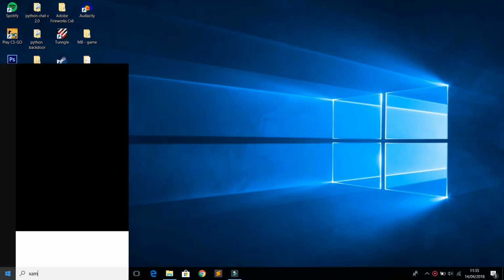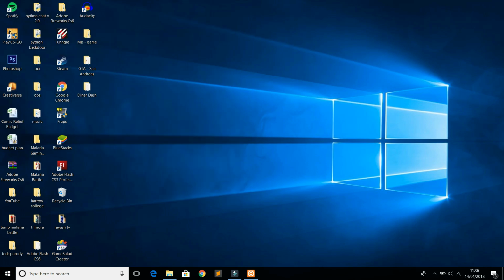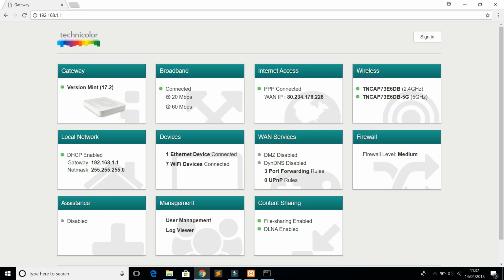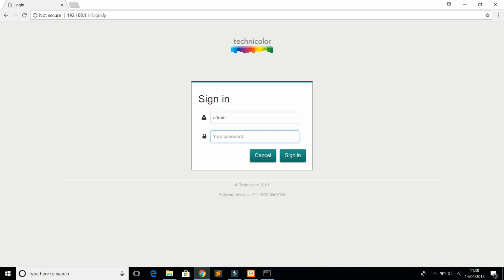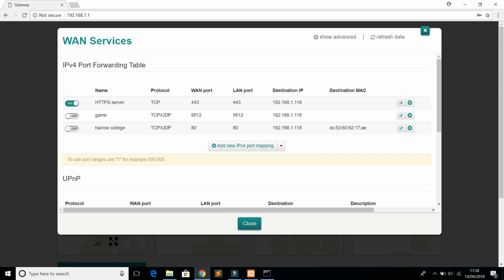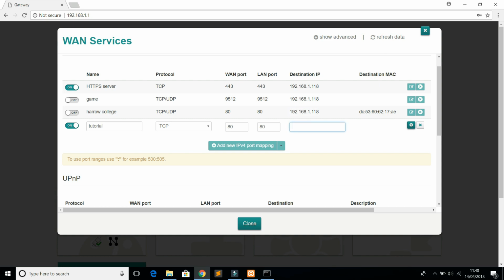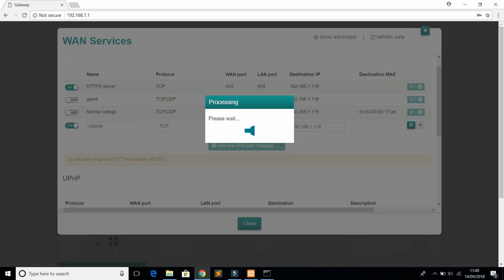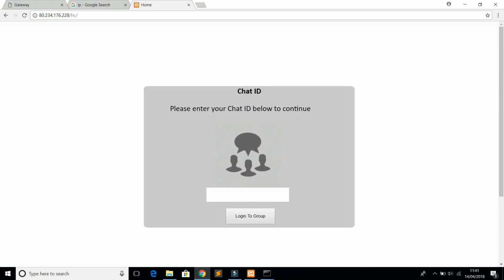How to port forward a XAMPP server website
How to port forward a XAMPP server website - This video is a follow up video of the previous video on how to install XAMPP for free. This video uses simple steps to show you how to port forward a XAMPP apache server which will allow you guys to make your websites and other content live and available to the public through the use of your public address with the help of port forwarding.

Share the videos and add comments to any videos you would like me to create. PEACE : )